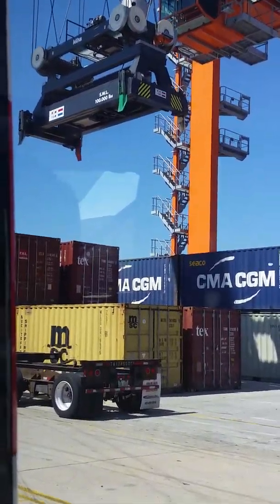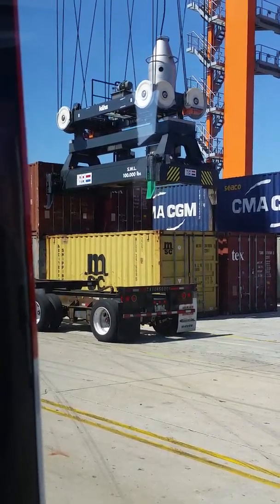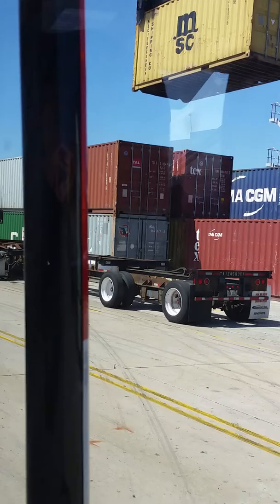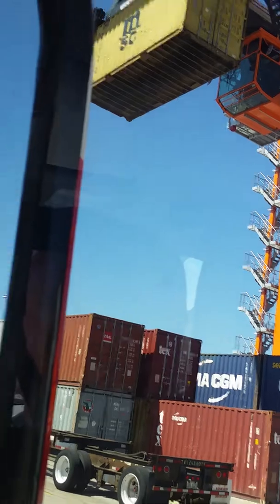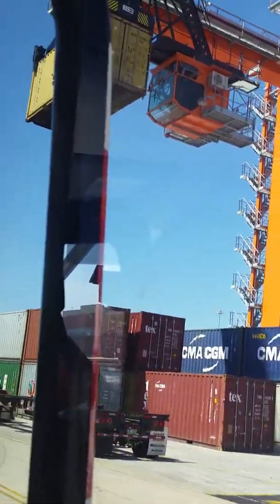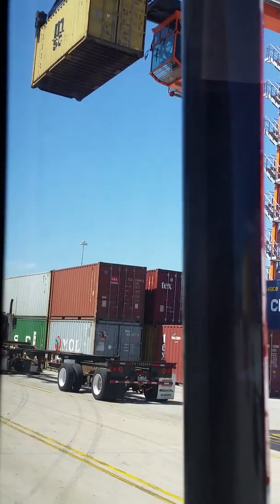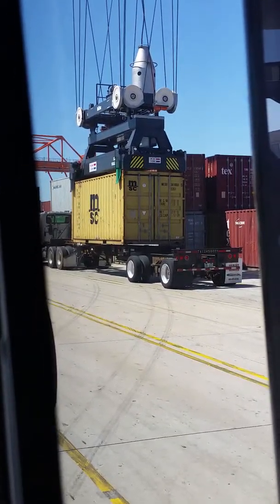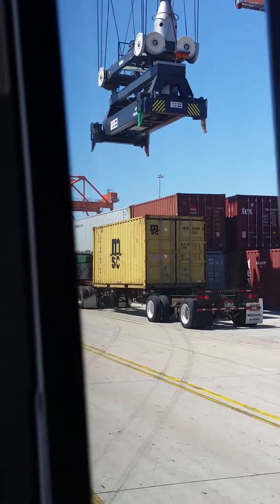A lift at BNSF LPC Joliet using a crane